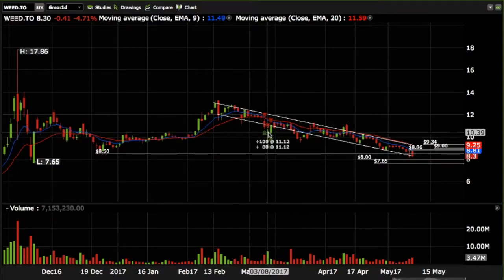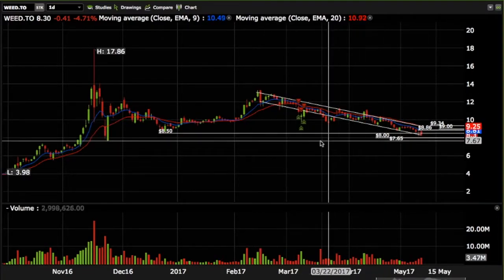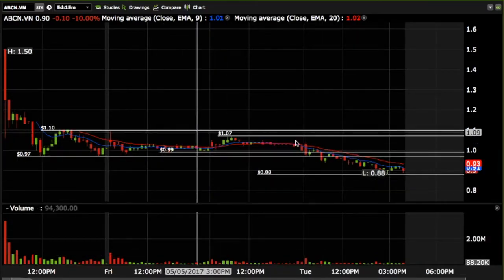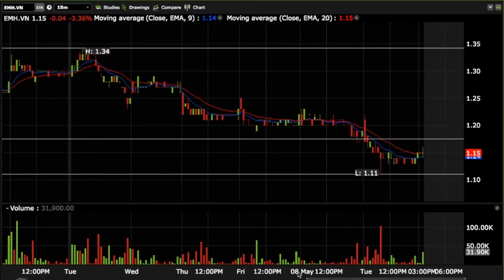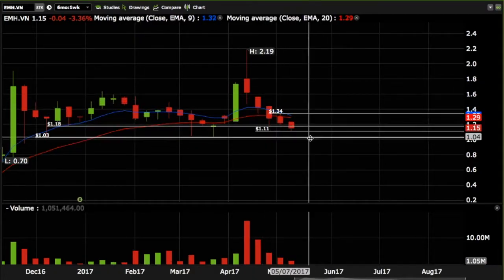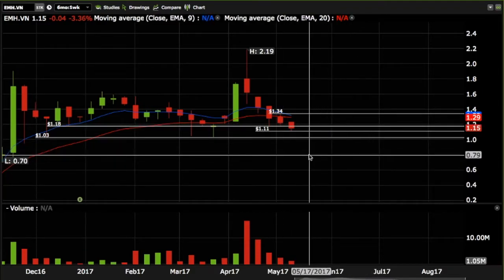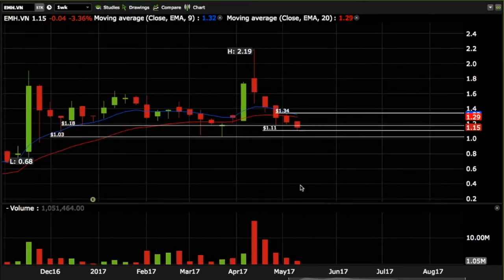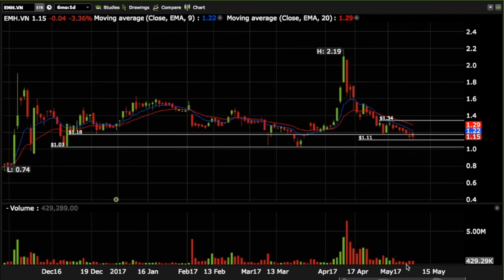TCG FlightSchool: 05/09/15 Technical Analysis $WEED $ABCN $EMH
Technical Analysis 05/09/2017